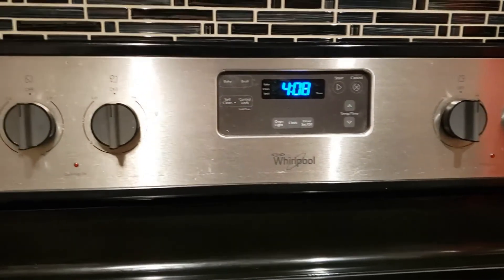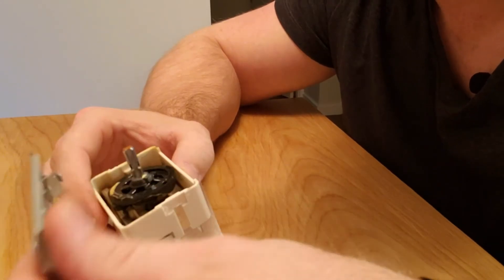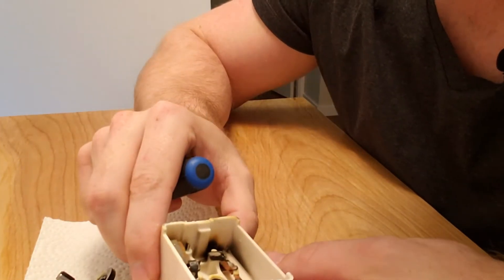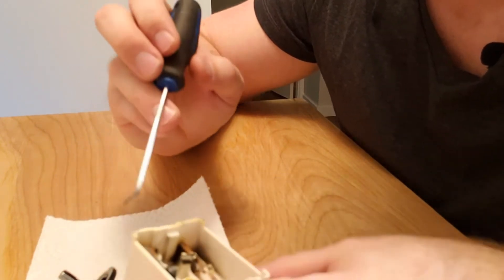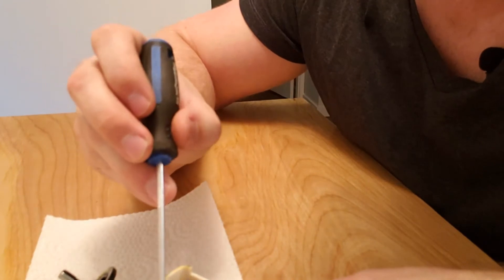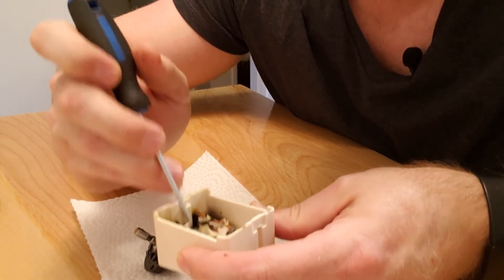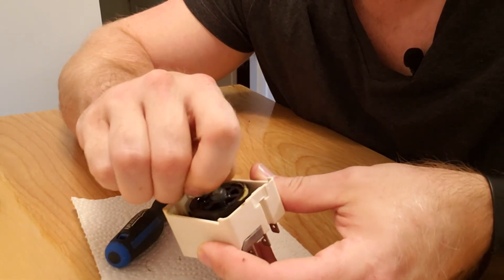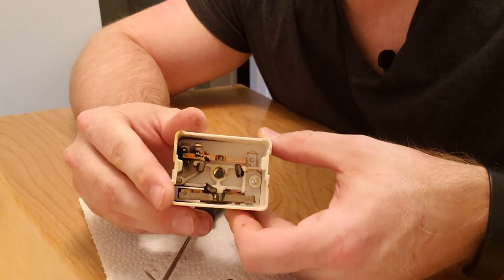Light staying on stove console - Infinite switch internals explained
Light staying on stove console - Infinite switch internals explained. In this video we  tear apart a whirlpool burner infinite switch to show how the internal parts work, and what can happen to a switch internally to cause it to not work properly. There are many possibilities inside a switch for failure, which can be downright scary sometimes.

If your stove burner is staying on, or a light is staying on after the controls are all off there is a problem and it should be addressed immediately.  I will show the inner workings of a switch to give you a better understanding of how things can go very wrong.

Chapters:
00:00 Light staying on stove console - Infinite switch internals explained
01:10 Switch teardown
05:03 Switch testing with meter